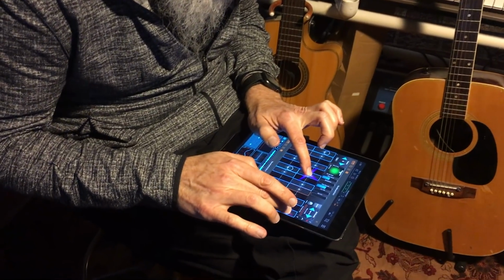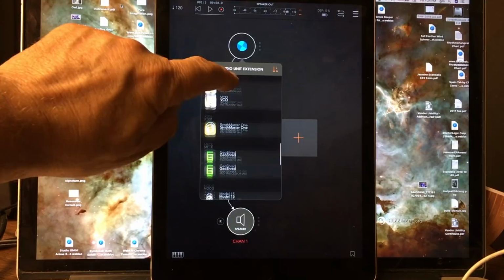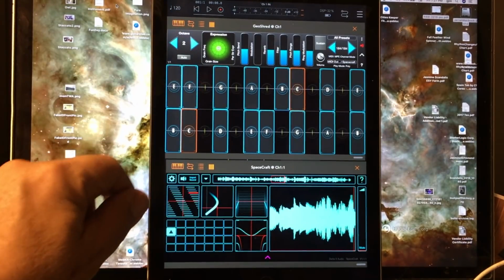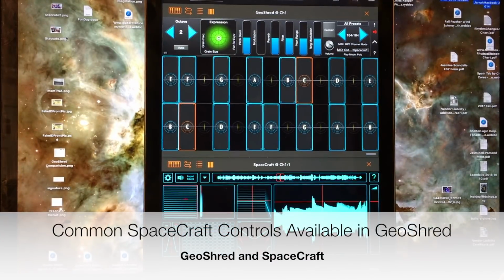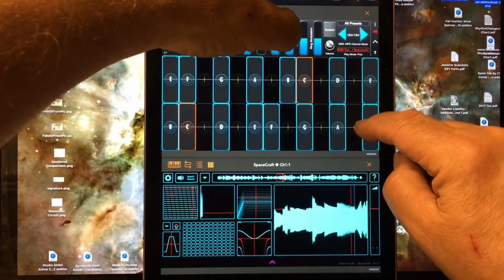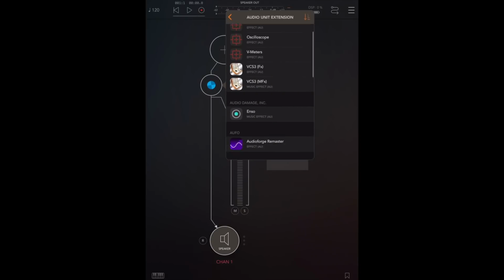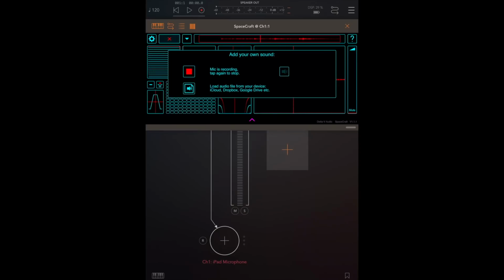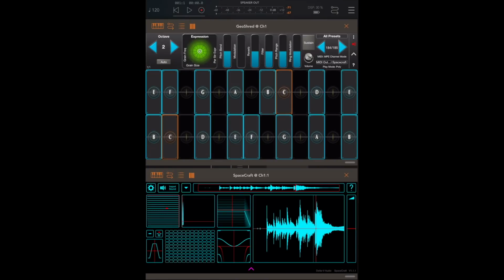Application Note #24: Using GeoShred MPE to Control SpaceCraft